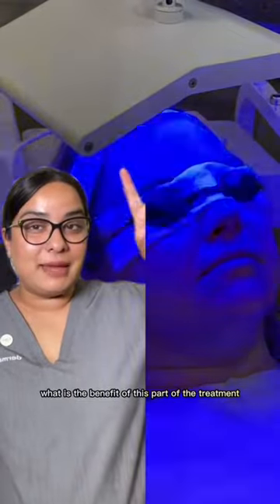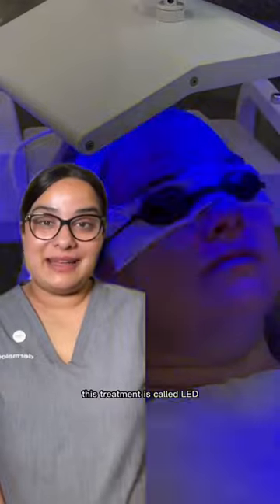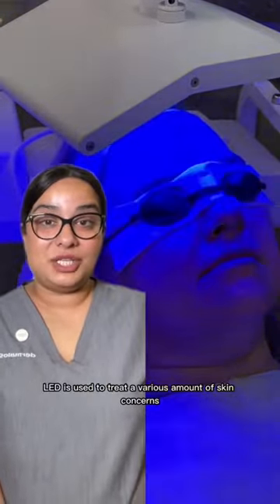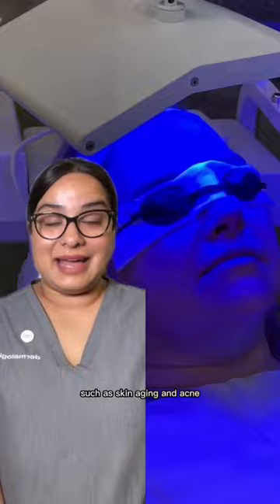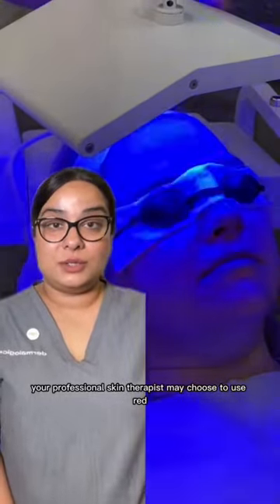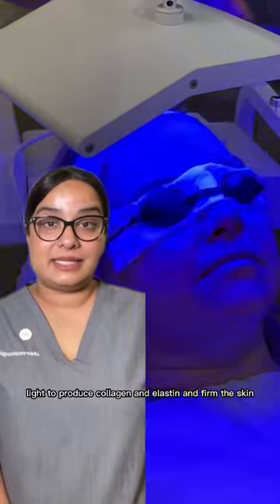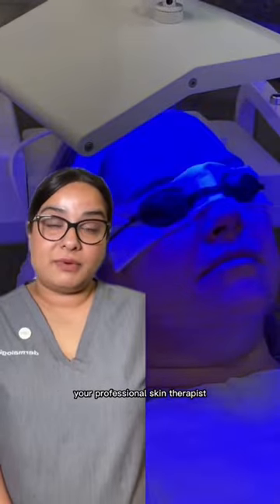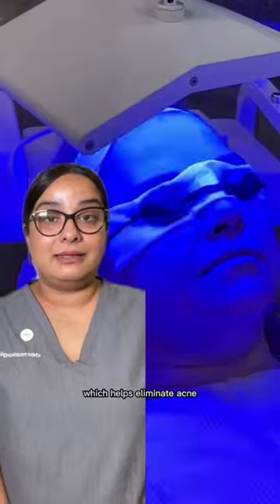A new series where we will be educating you on each tool we use during treatments at Dermalogica 💙